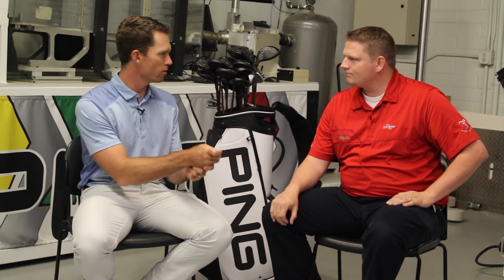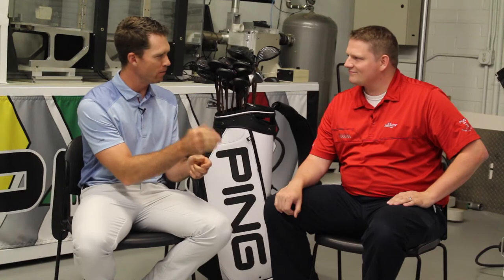Interview with Marty Jertson from Ping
2ndswing sits down with Marty Jertson to discuss Ping as a brand, as well as the intriduction of the new G400 Line